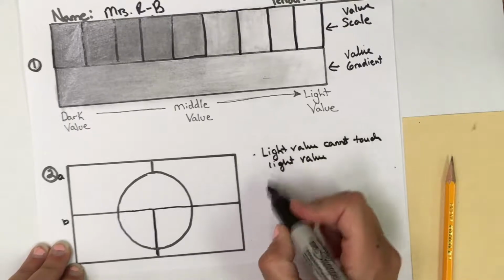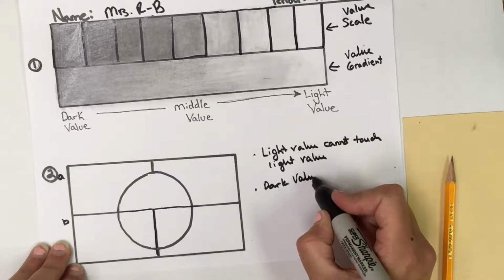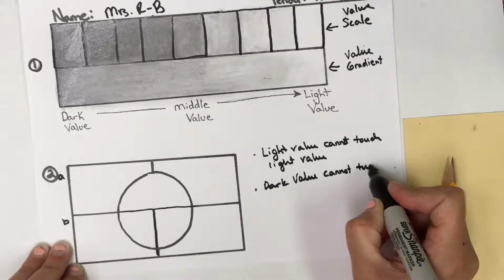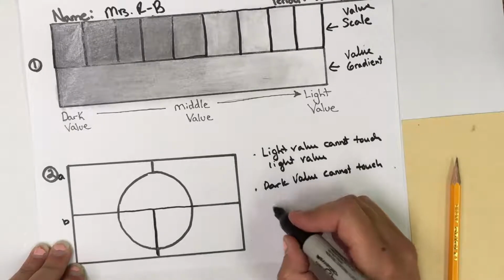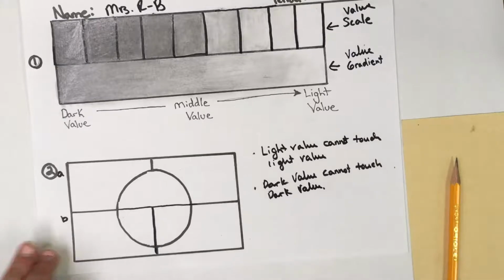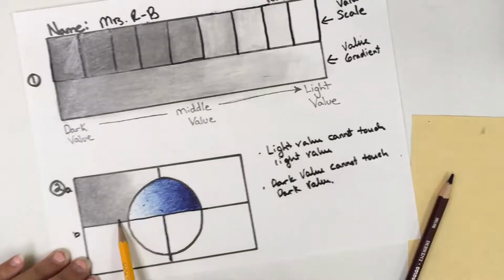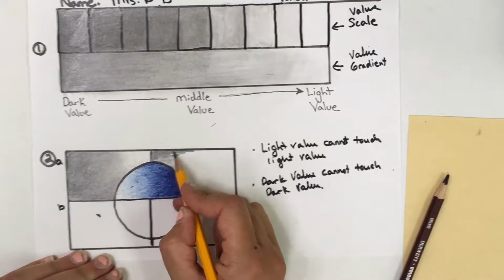06 Fractured Shading Shapes Practice Video Guide